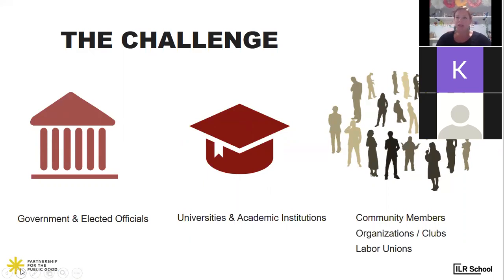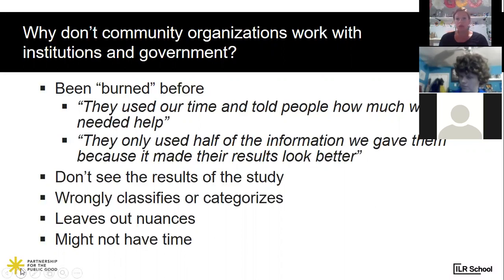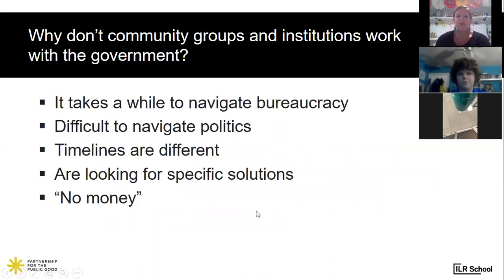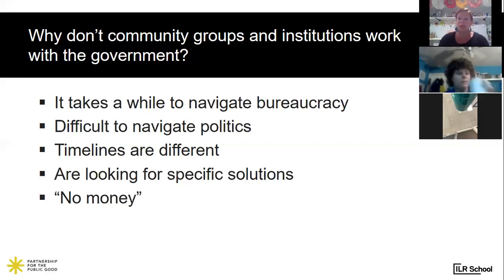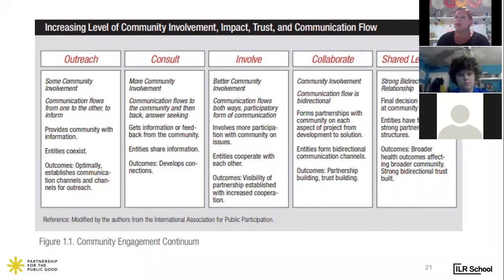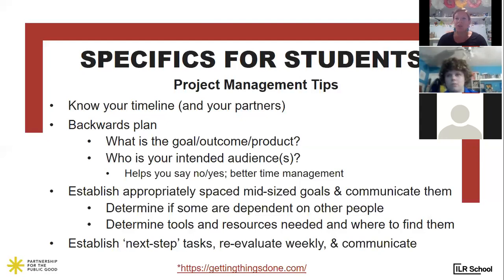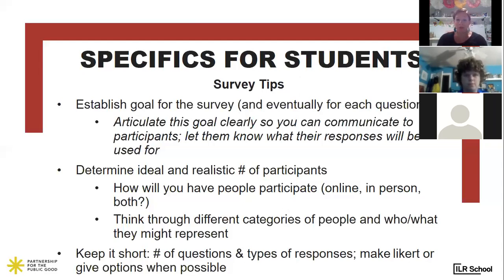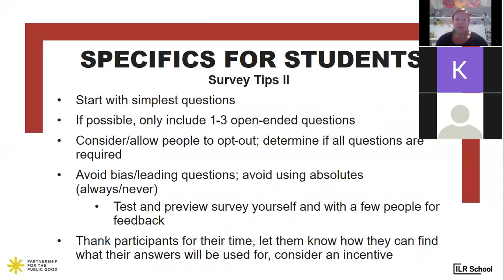Community Engaged Research Student Oriented